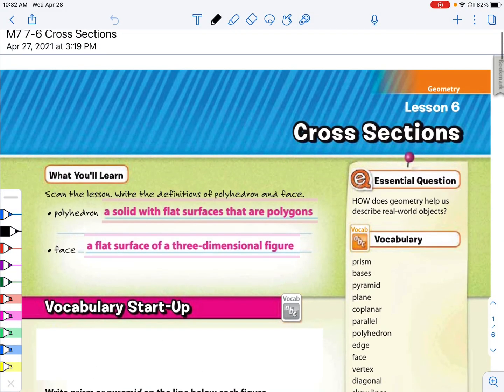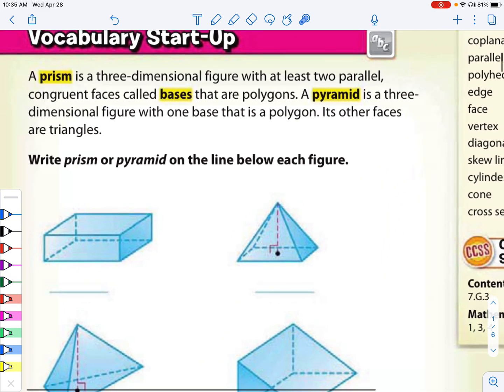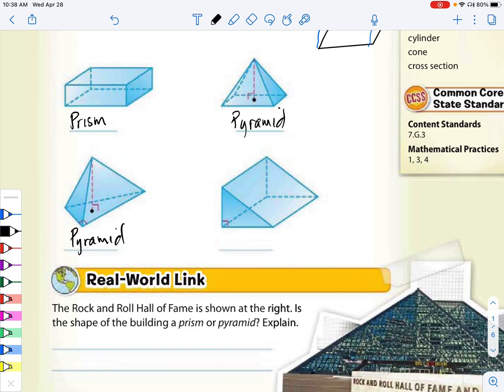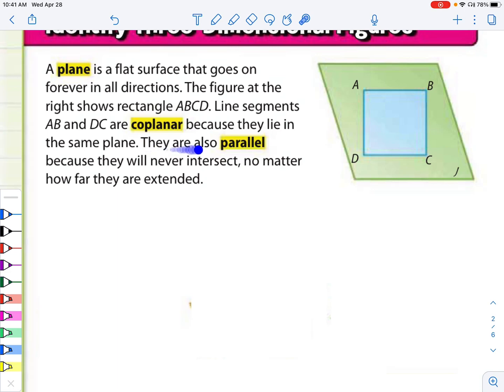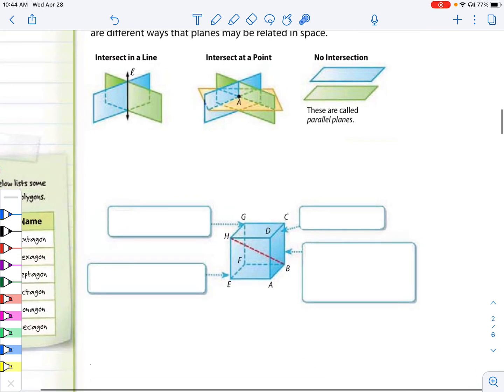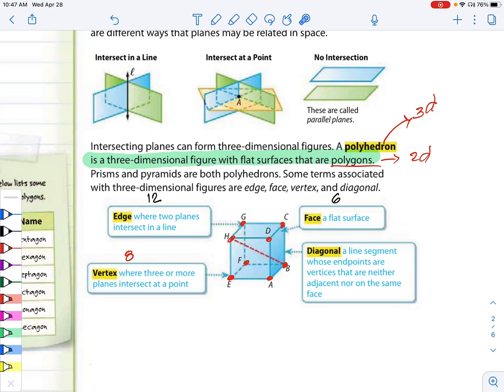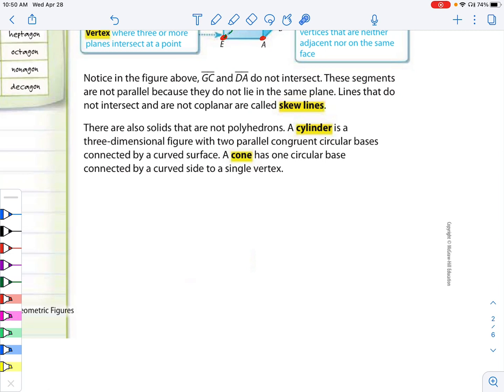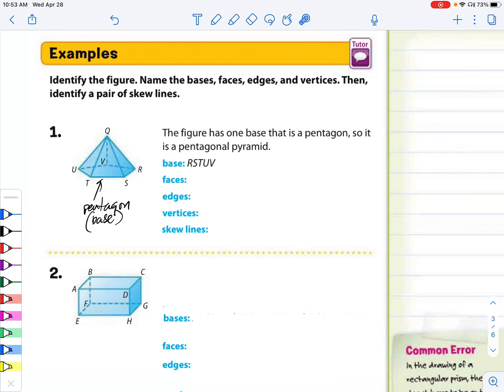7-6 Cross Sections